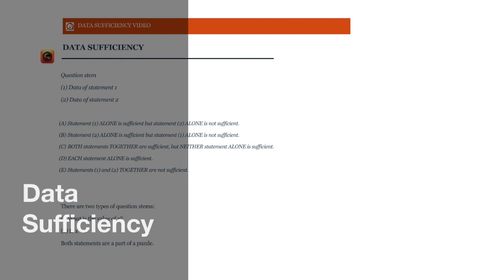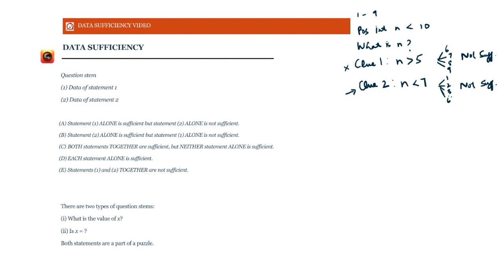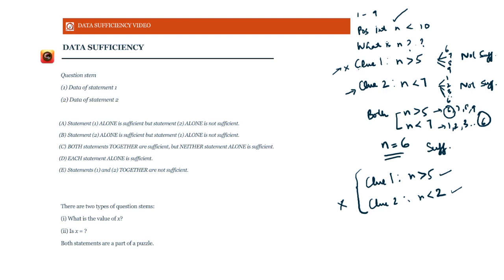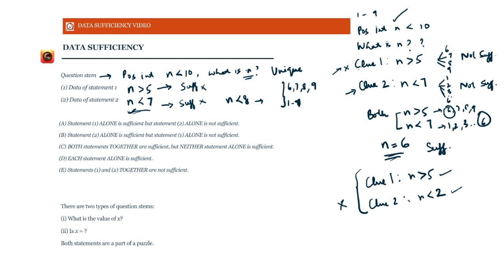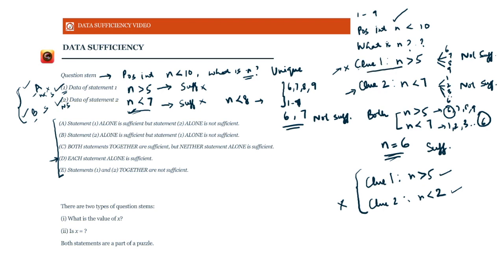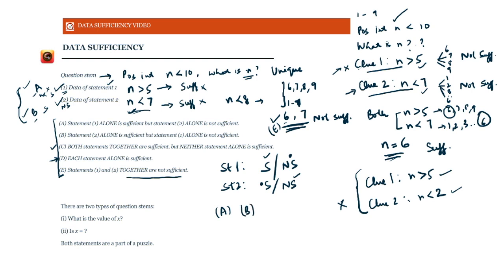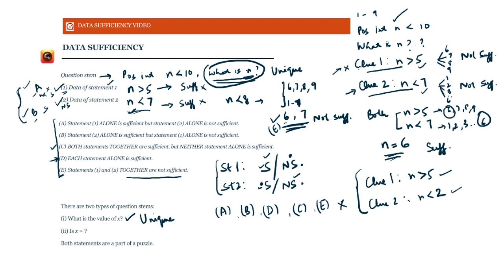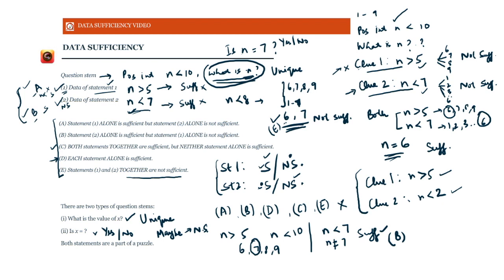Data Sufficiency on GMAT Focus - How to prepare for it?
Check out the FULL video for FREE every Sunday under our SUPER SUNDAYS Program.
to enrol. (No credit card details required, no payment)

We discuss how to prepare for Data Sufficiency questions of GMAT Focus.